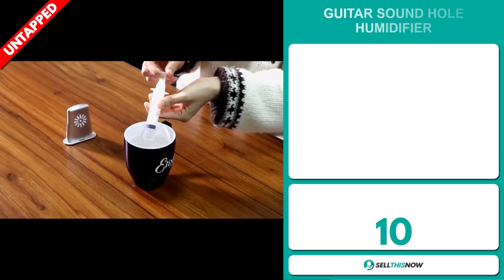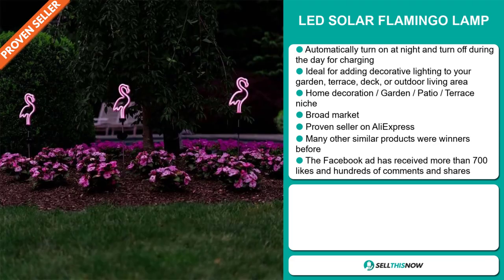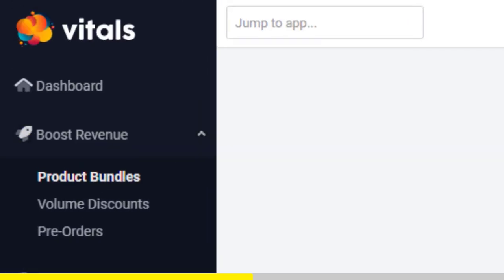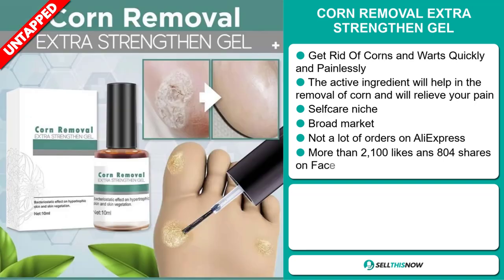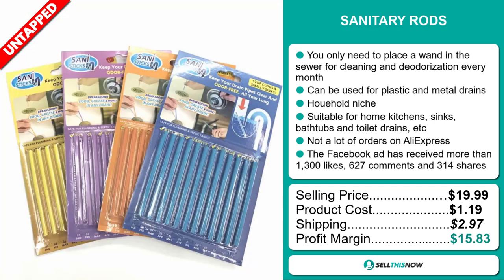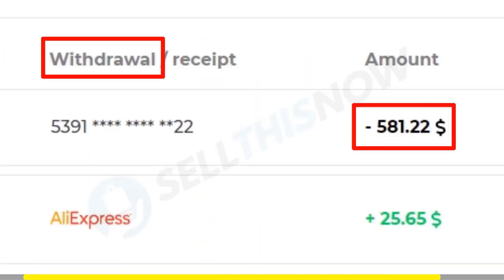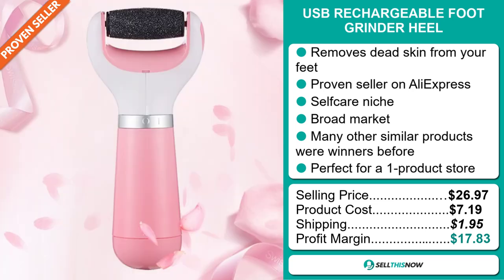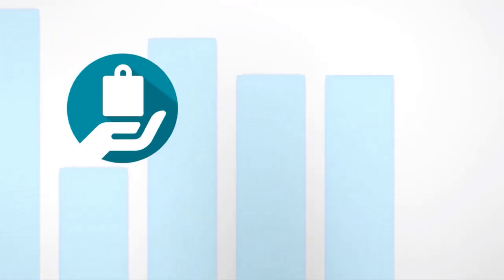10 Winning Products To Sell in September 2021 (Sell This Now)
📦 AliExpress Links, Facebook links, Competitors links :

▶ 00:00 - INTRO

▶ 00:12 - GUITAR SOUND HOLE HUMIDIFIER

▶ 01:08 - LED SOLAR FLAMINGO LAMP

▶ 02:04 - INSTANT HAIR VOLUMIZING COMB

▶ 02:53 - VITALS

▶ 03:40 - MULTI USAGE 8-IN-1 KITCHEN TOOL

▶ 04:37 - CORN REMOVAL EXTRA STRENGTHEN GEL

▶ 05:31 - SANITARY RODS

▶ 06:26 - PORTABLE SEWING MACHINE

▶ 07:18 - BACKIT

▶ 07:57 - ELECTRIC BODY-FACIAL HAIR REMOVER

▶ 08:48 - USB RECHARGEABLE FOOT GRINDER HEEL

▶ 09:34 - SMART PILL CASE WITH TIMER